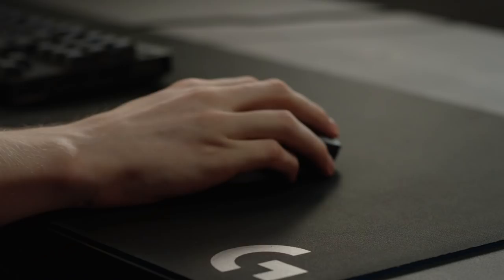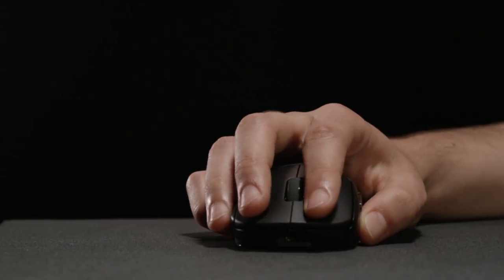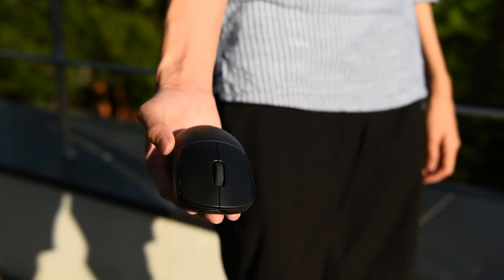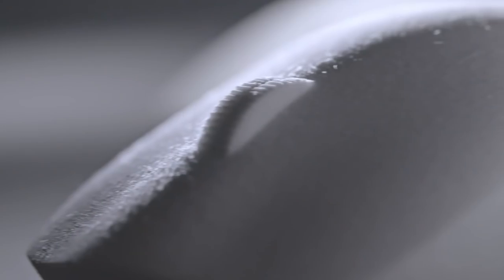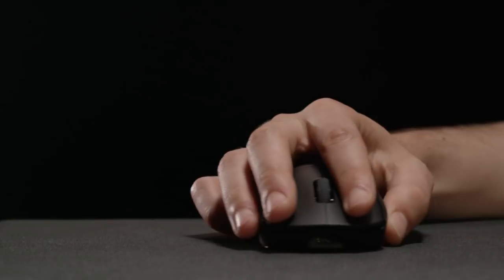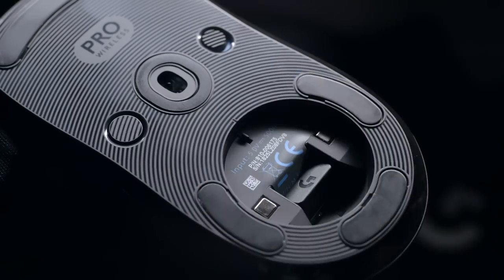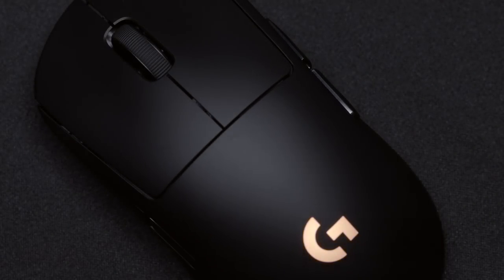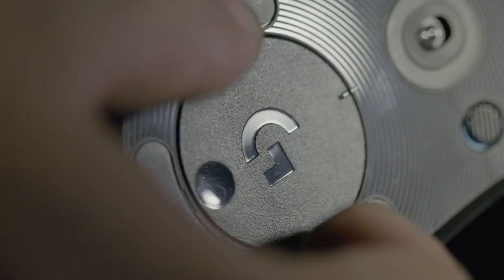Introducing the Logitech G PRO Wireless Gaming Mouse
PRO Series gear is purpose-built for professional gaming. Everything pros need. Nothing they don't.